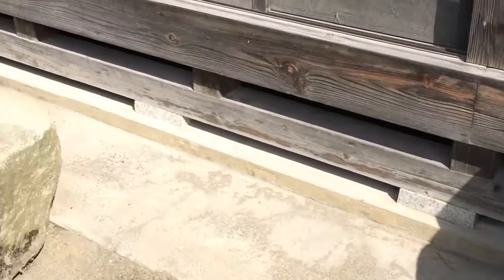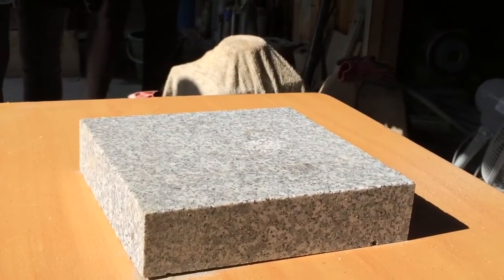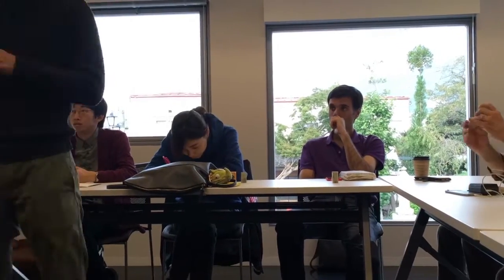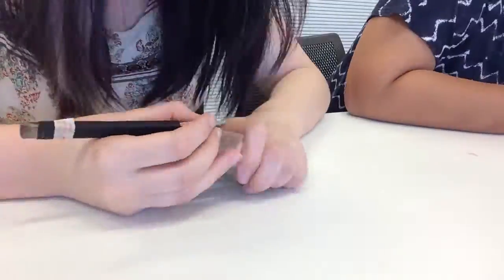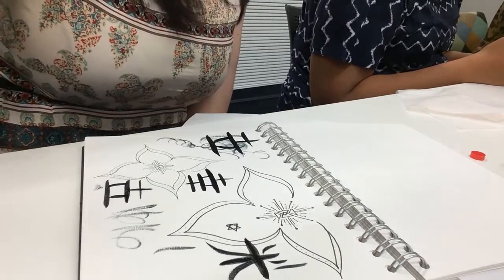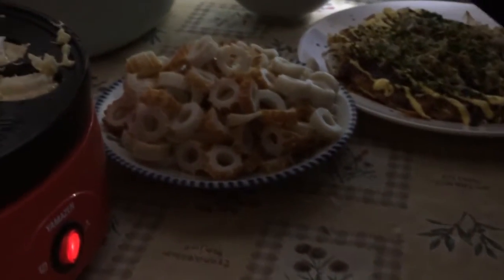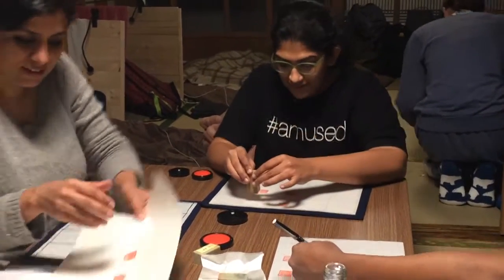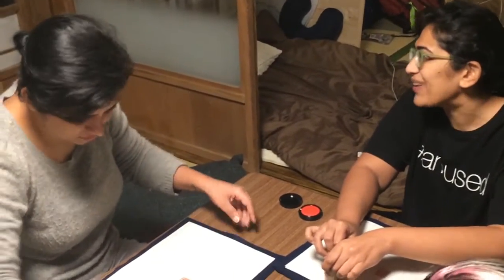Type Camp Japan | DARIA DIARIES | Episode #6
Day 5 of Type Camp Japan, still out in Makabe countryside. Carving granite stone, carving stone seels, making dinner meals, Sake labels,  and learning Japanese swear words